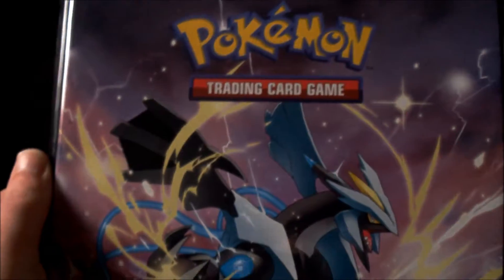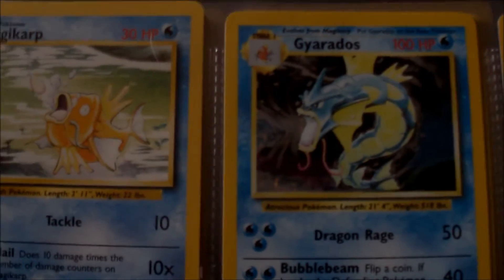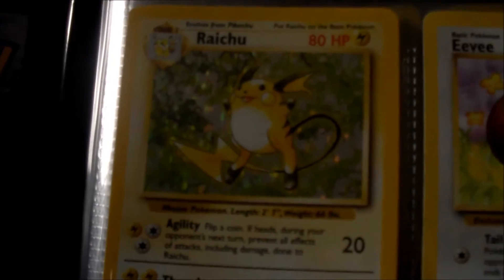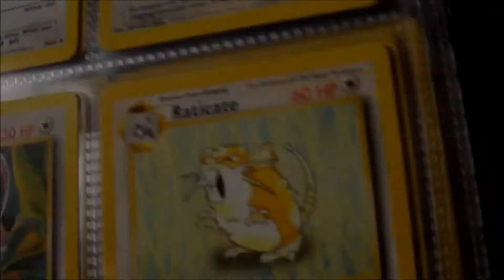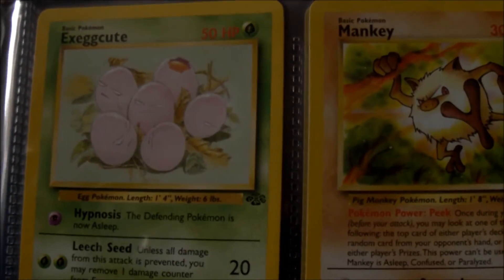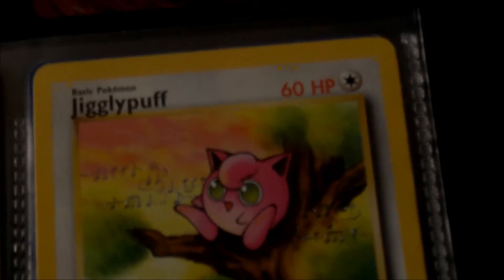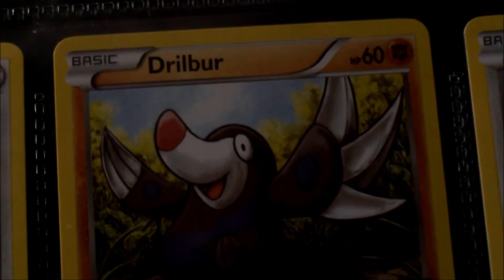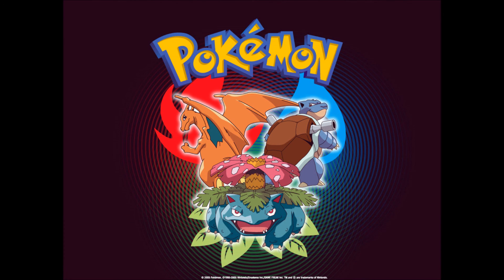My Pokemon Card Collection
A video i decided to do after finally getting a folder to put my pokemon cards in i found whilst tidying up,  my Pokemon Card Collection ranges from the original, Jungle  black and white emerging powers sets also some movie promo cards.

Tags: "Pokemon" "Trading Cards" "Charizard" "Jungle" "Base" "Emerging Powers" "Promo Cards" "Pickachu"